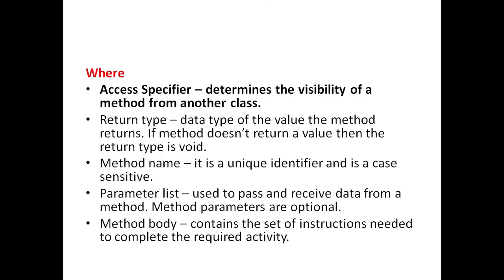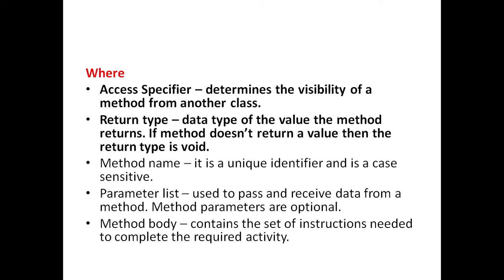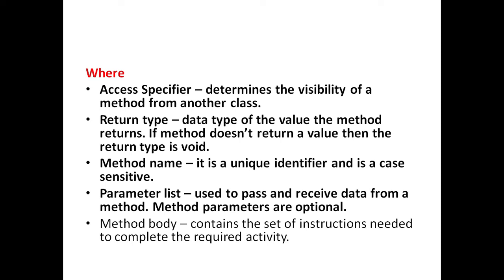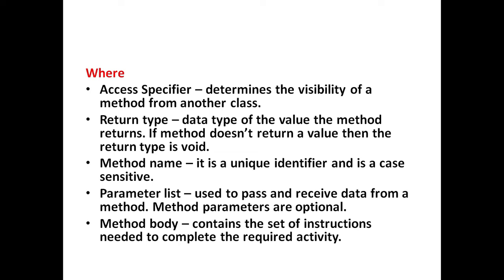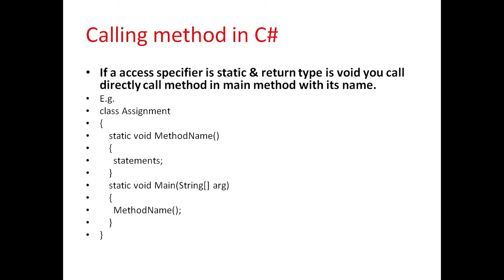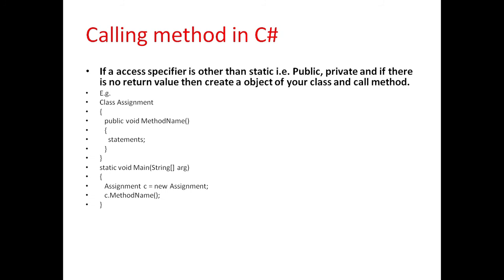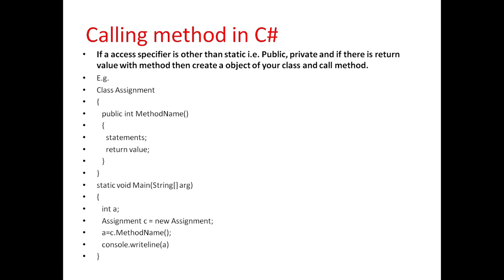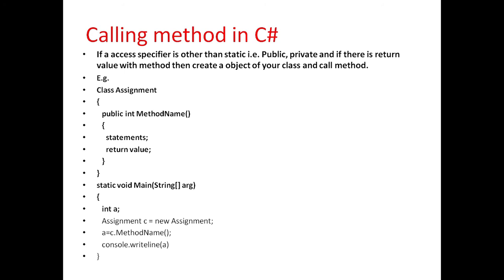Methods Subroutines Functions in C#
Program Snippets
programsnippets